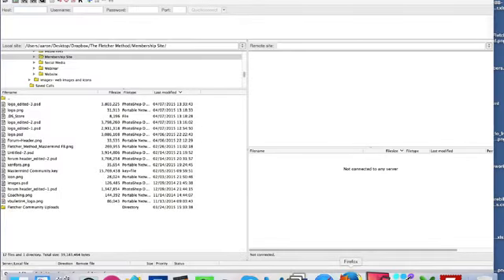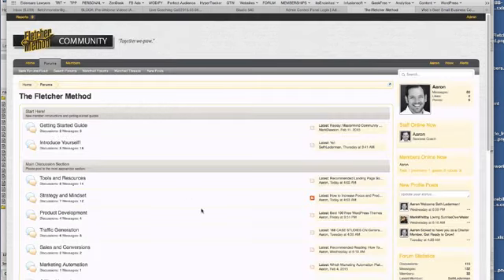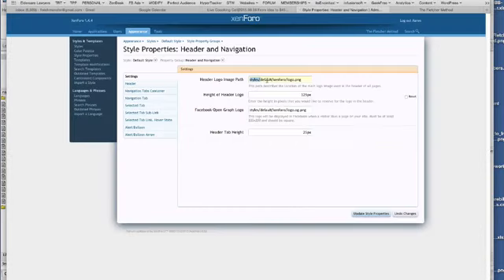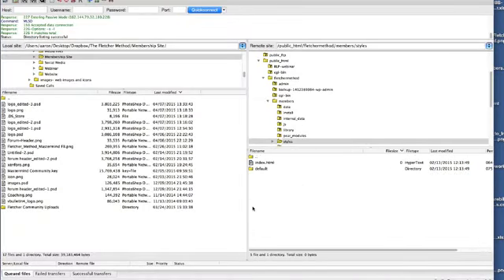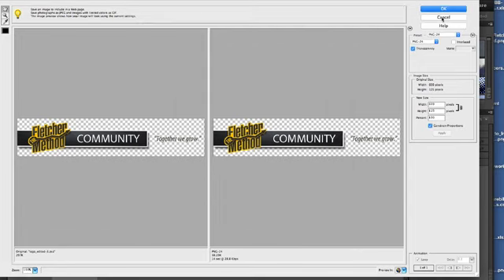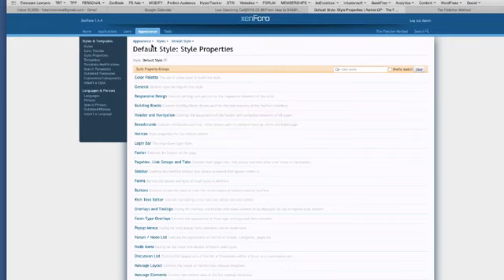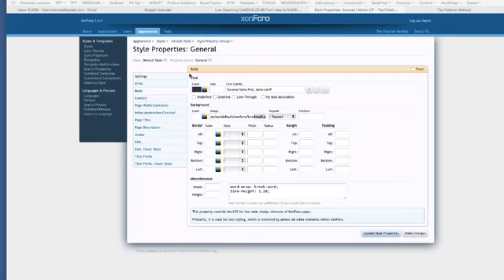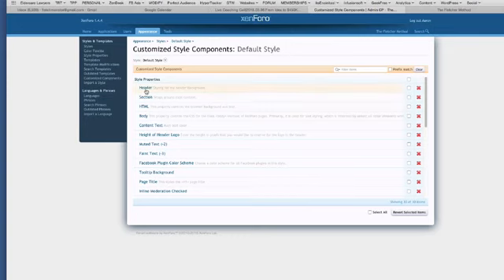How to Customize XenForo Forum Header, Logo and Styles